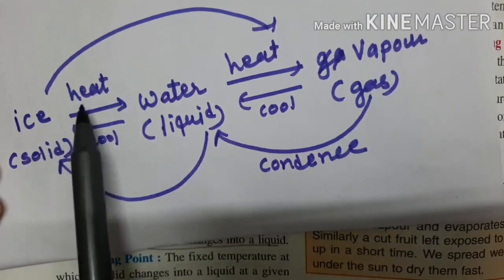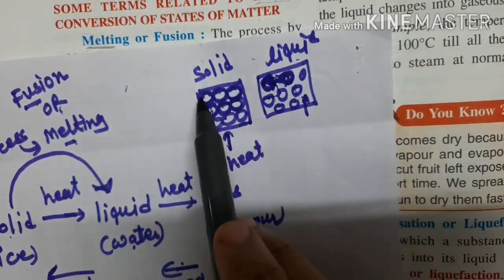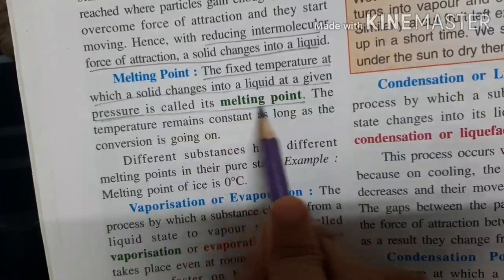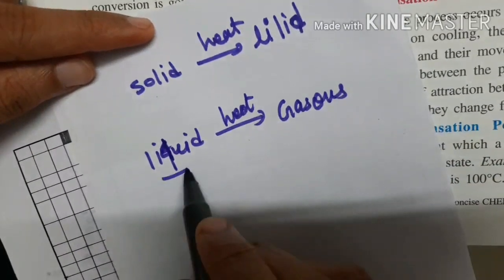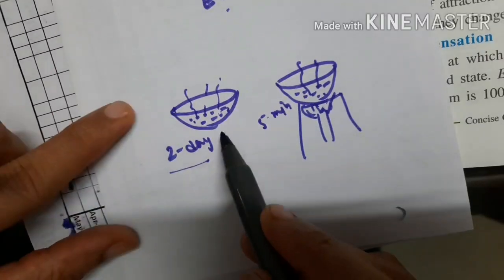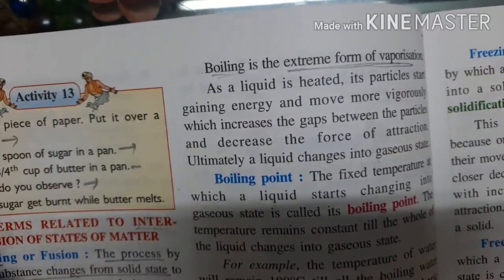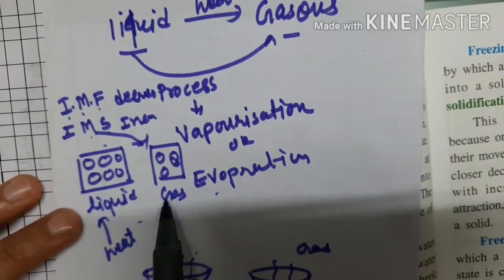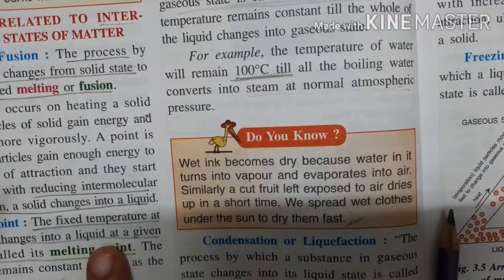Chemistry class 6 Matter